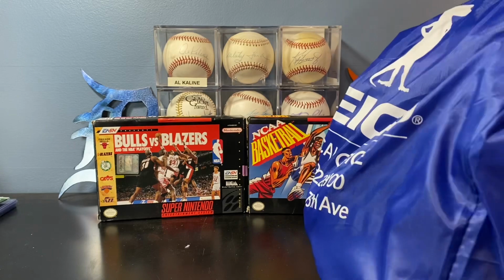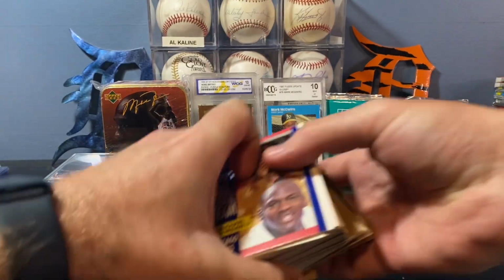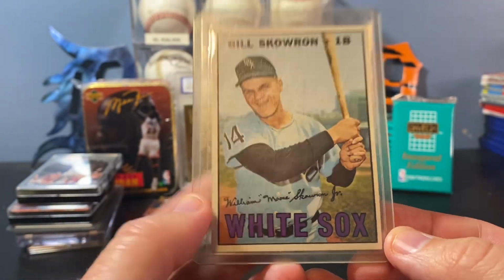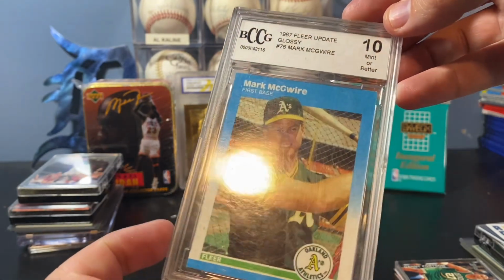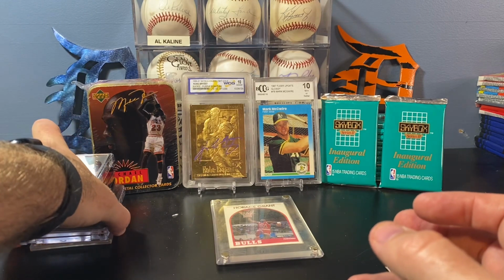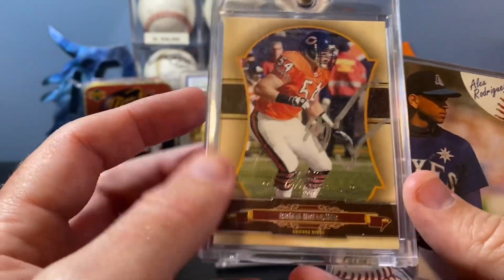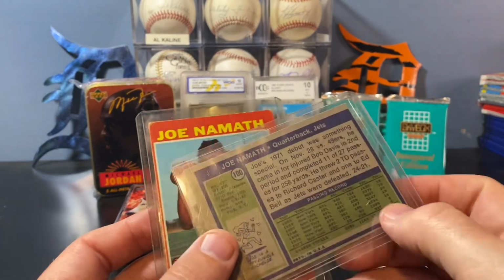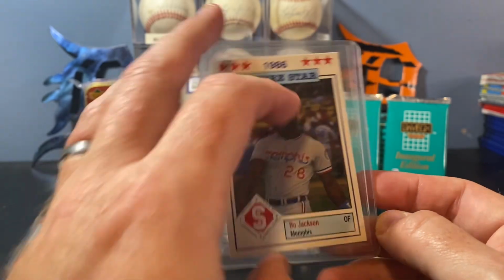Cool 90’s Card Collection assessment for a friend. Great stuff!! (MJ, Kobe, a card I’ve never seen!)